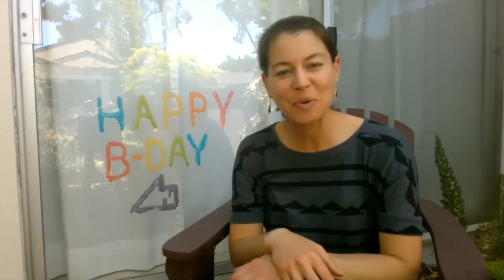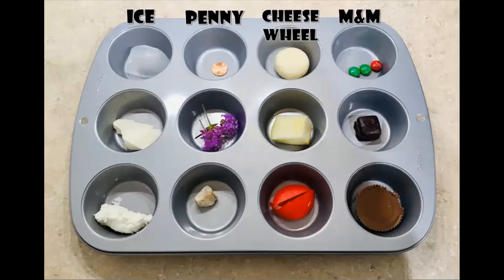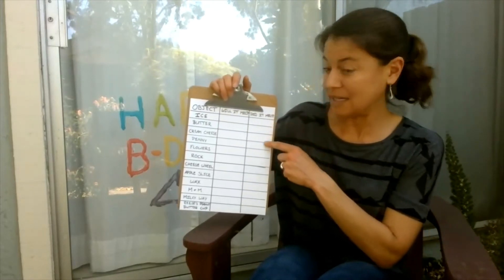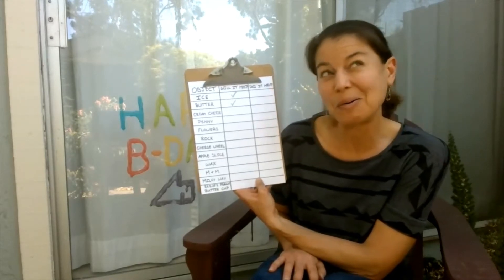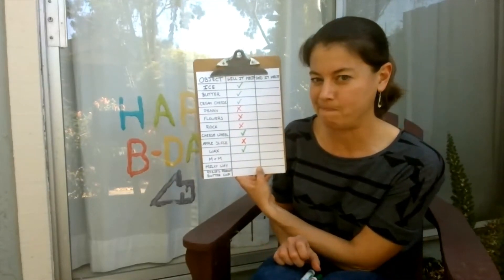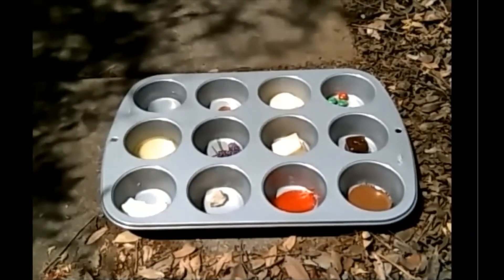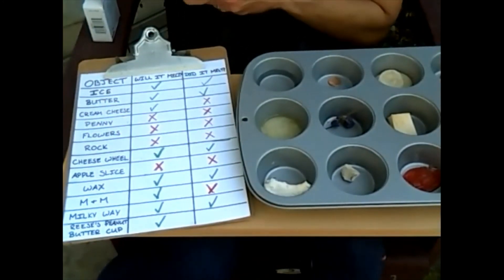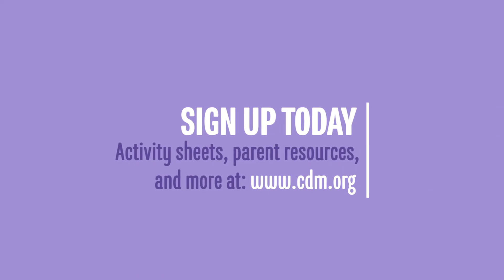Science Is Everywhere: Will It Melt? - Heat From The Sun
The sun may be far away, but its energy keeps us warm here on Earth! We’ll take some different types of objects outside and see how each reacts to the powerful rays of sunshine. Which item best takes the heat? We’ll find out with some sizzling summer fun!

Materials Needed: muffin tin (can use paper cups), 12 objects that are safe for sun, a sunny spot, paper, pencil or marker